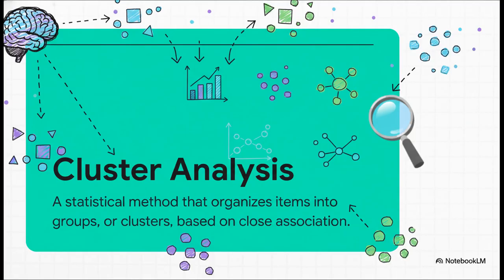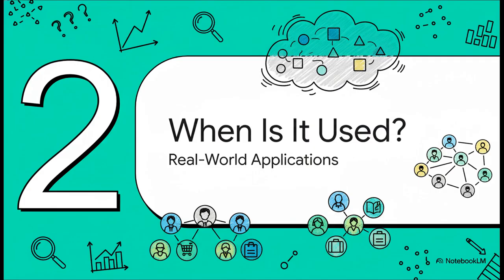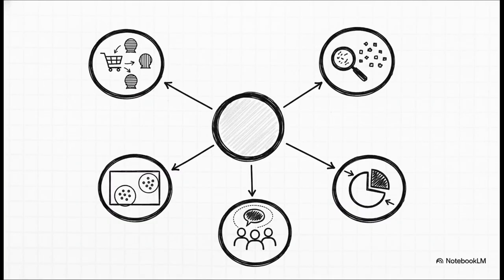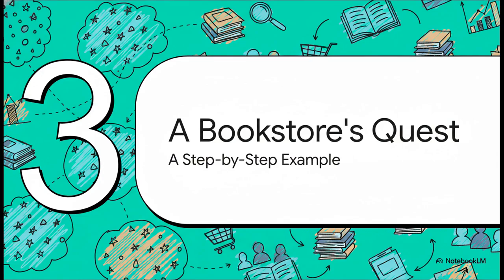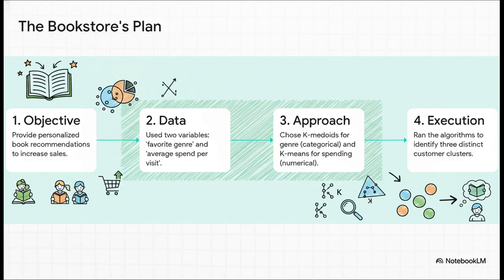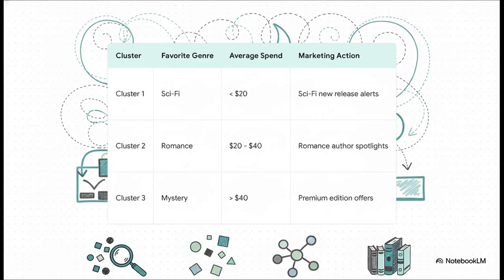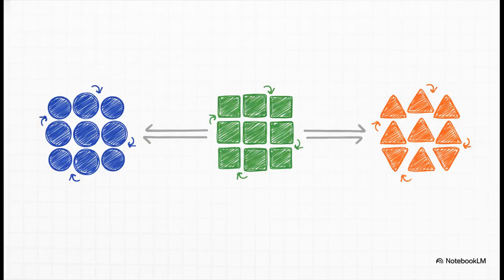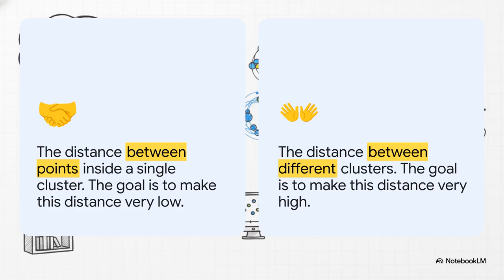Intro to Cluster Analysis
This video introduces the concepts and applications of cluster analysis.